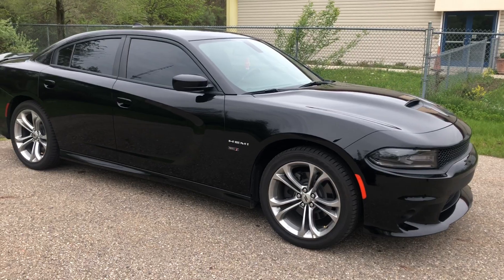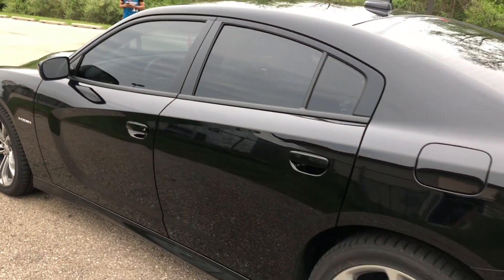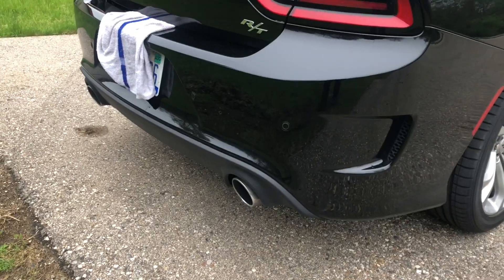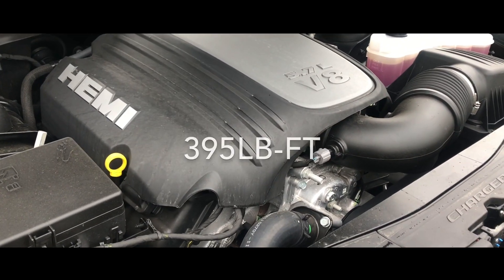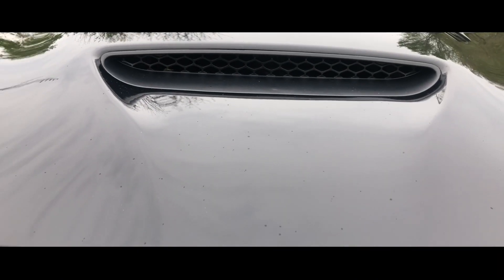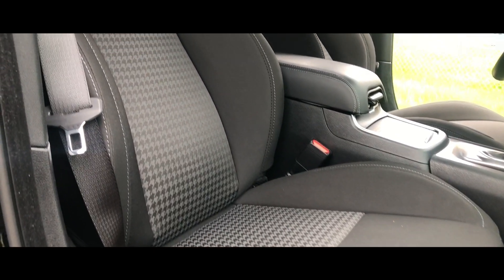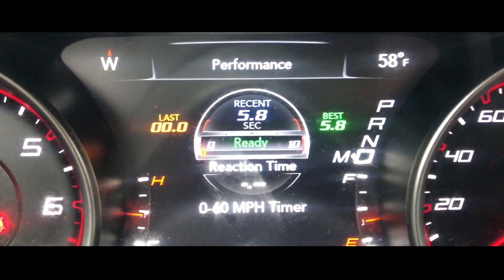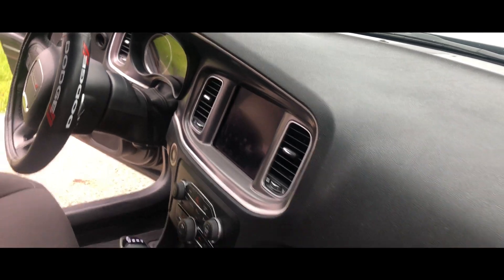NEW 2020 DODGE CHARGER R/T (REVIEW) IS IT WORTH IT OR SHOULD YOU GO SCATPACK / THE TRUE VALUE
What’s up family.Today we are doing a review on the new 2020 Dodge Charger R/T.  A lot of people are wondering is it worth it or should you go Scatpack. Well In today’s video we will find out the true value of the new 2020 Dodge Charger R/T. Thanks to my guy J for letting me review his lovely car. If you like  my car reviews COMMENT “LIKE “ down below.

Make sure to check out the lastest work I did on the project bike.

WATCH VIDEOS ALL THE WAY TO THE END